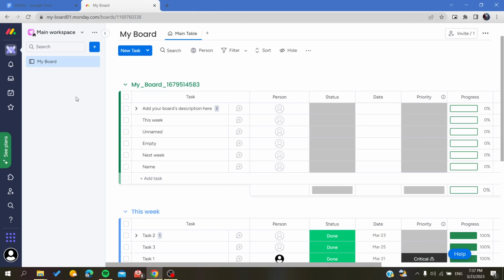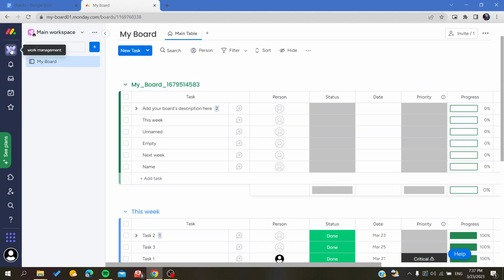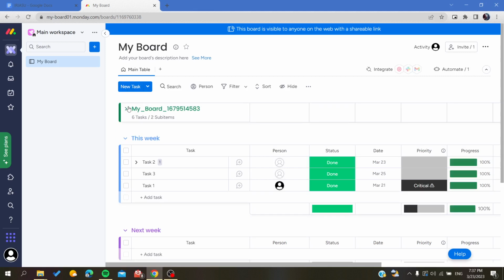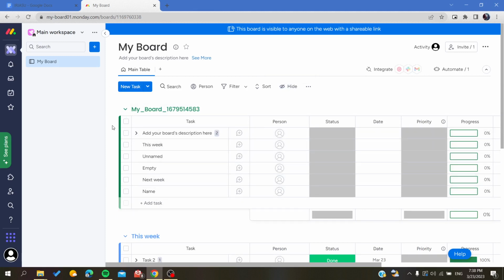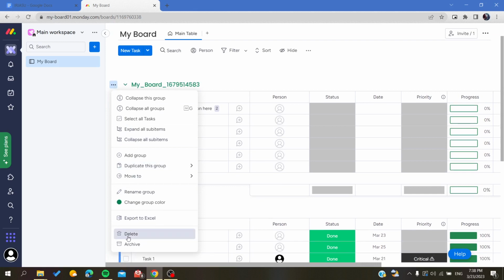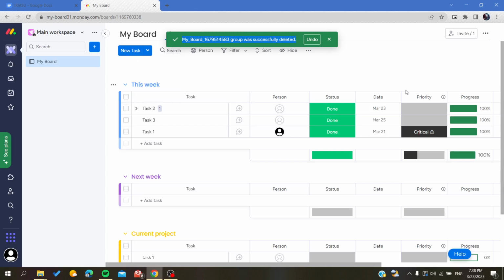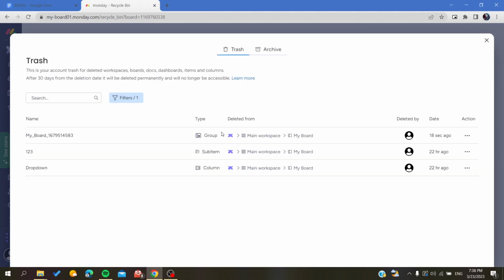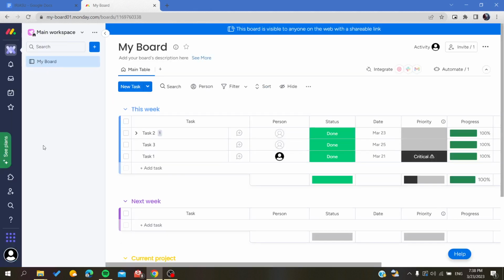How To Delete A Group Monday.com Tutorial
Today we talk about delete a group,monday.com delete a group,monday.com tutorial,monday.com tutorial for beginners